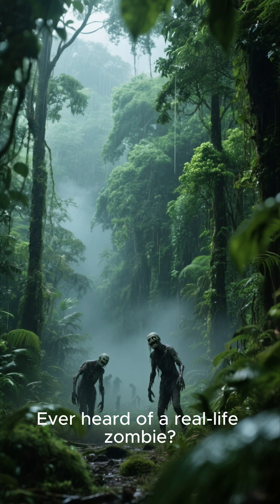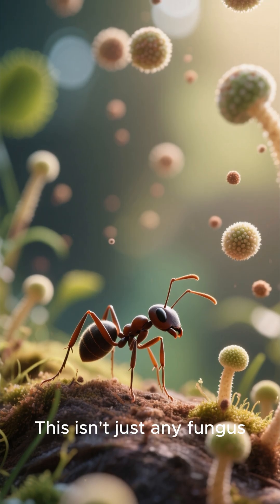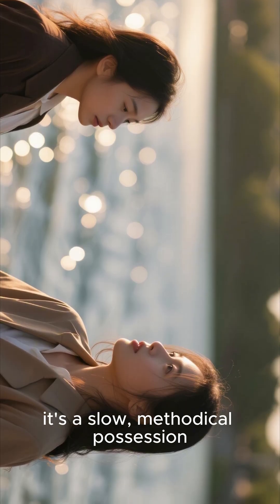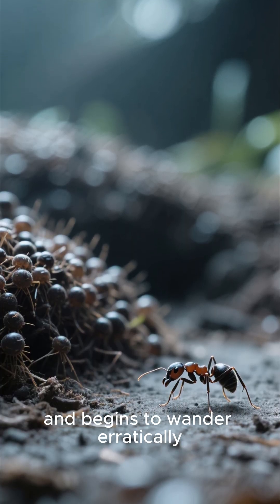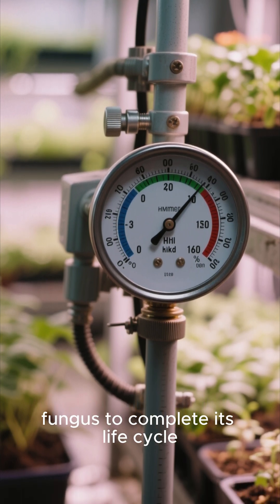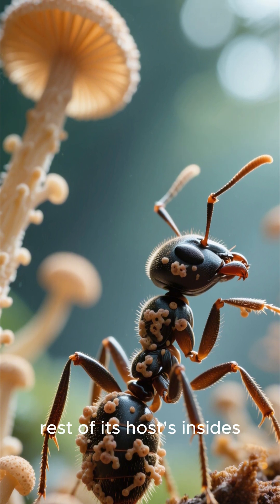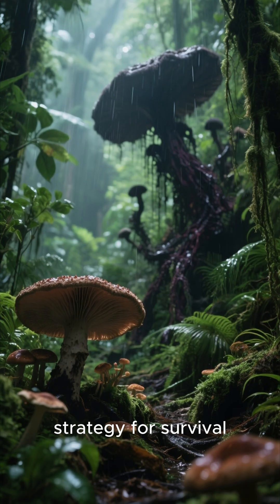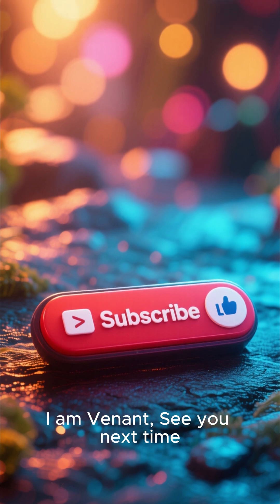Funny Shorts for Zombie Ant Fungus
Summary:
In this episode of Untamed Narratives, Venant explores the haunting world of the Zombie Ant Fungus, Ophiocordyceps unilateralis — a real-life parasite that turns ants into mindless hosts. Journey deep into the rainforest to uncover how this terrifying organism takes control of its victims and how nature uses even horror to sustain balance.

Objectives:

Learn how the Zombie Ant Fungus infects and controls its ant hosts.

Discover the life cycle and ecological role of this unique parasite.

Understand how scientists study the fungus for medical breakthroughs.

Lesson to Learn:
Nature’s scariest creations often serve its most vital purposes.
Even in horror, there is harmony.

📊 4. SEO PACKAGE

5 SEO Keywords:
Zombie Ant Fungus, Ophiocordyceps unilateralis, Nature Parasites, Mind Control Fungus, Untamed Narratives

Important Links

THE FOLLOWING ALL THE MAIN HASHTAGS